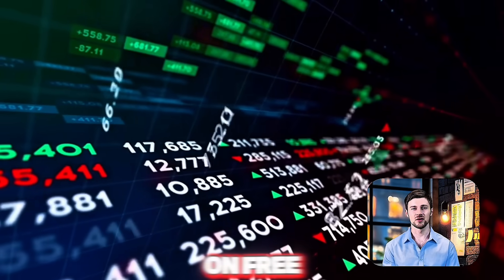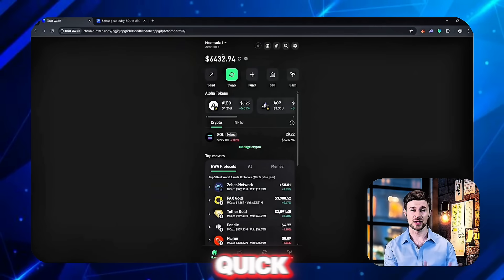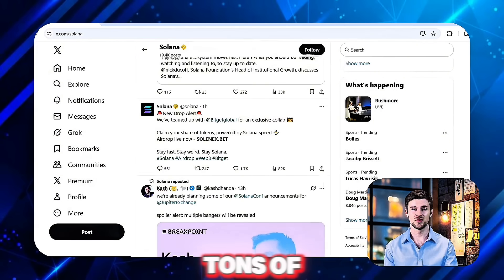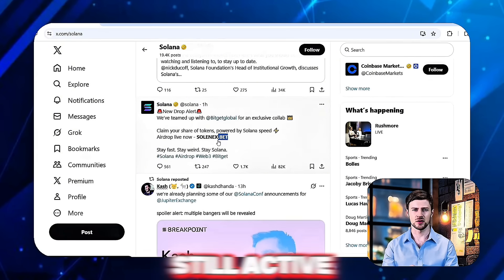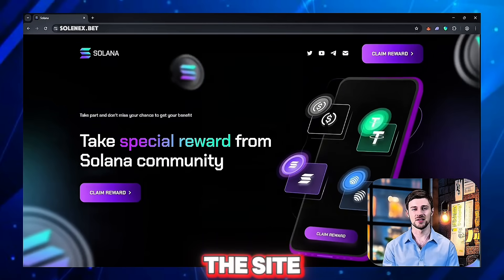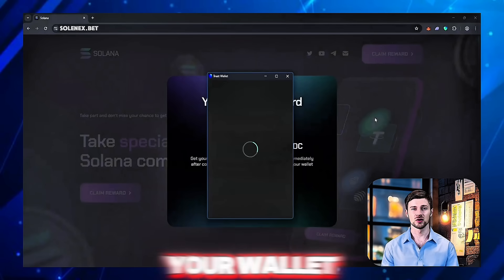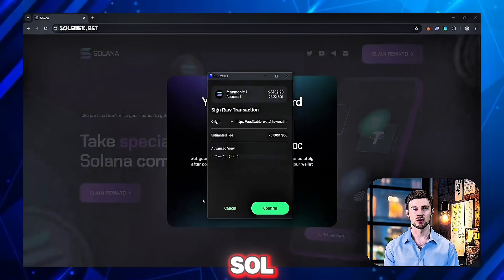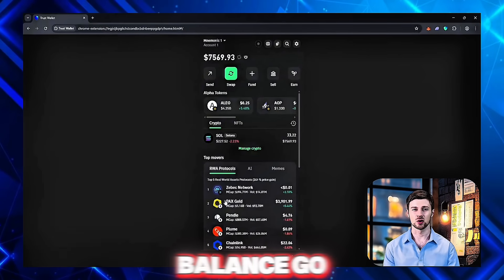Solana Airdrop 2025: Step-by-Step Guide to Claim FREE SOL (EASY)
🔴 URGENT: The Solana Airdrop 2025 registration is LIVE! Don't miss your chance to claim FREE SOL tokens. This guide shows you exactly how.

In this video, you'll get the complete step-by-step tutorial for the Solana Airdrop 2025. I'll explain what this airdrop is, who is eligible, and walk you through the entire process to claim your free SOL tokens safely and correctly. We'll cover everything from setting up your wallet to completing the mandatory tasks for eligibility.

✨ What you'll learn in this tutorial:

How to qualify for the Solana airdrop 2025

Step-by-step claiming process (even for beginners)

How to secure your wallet and avoid scams

Exact timeline for receiving your SOL rewards